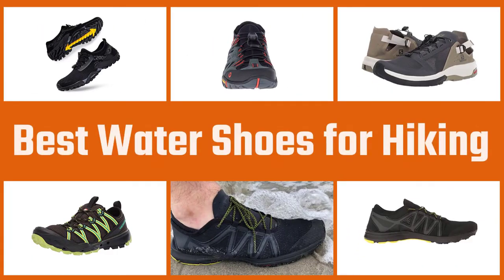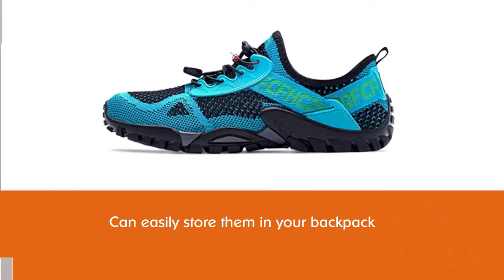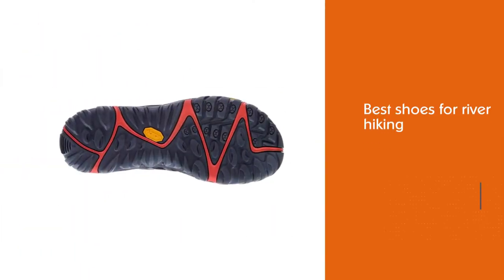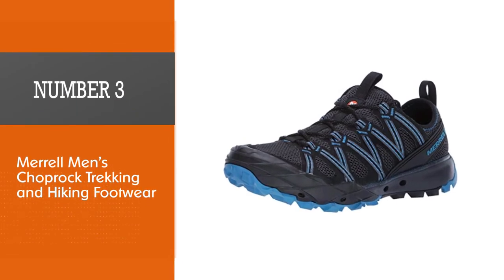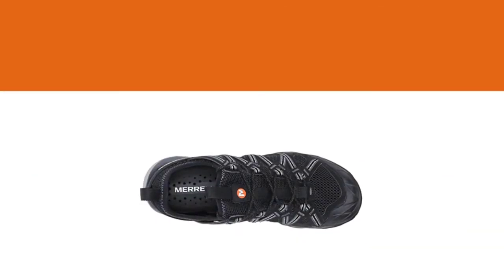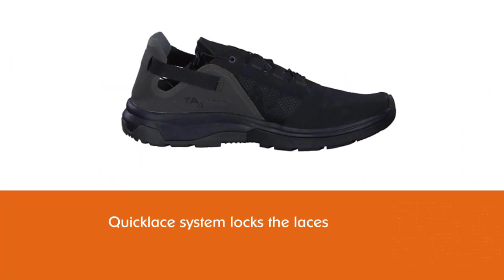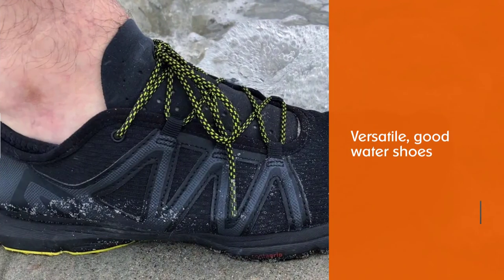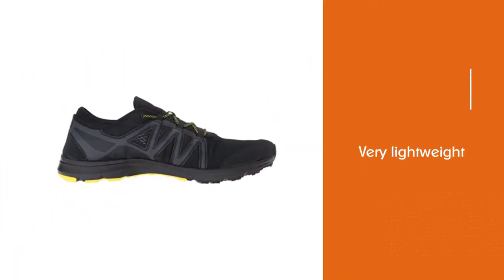Top 5 Best Water Shoes for Hiking Review in 2023 - Men Women Quick Drying Water Shoes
Links to the best water shoes for hiking listed in this review video:
► 2. Merrell Men's All Out Blaze Sieve Water Shoe
► 3. Merrell Men's Choprock Trekking and Hiking Footwear
► 4. Salomon Men's Techamphibian 4 Water Shoe
► 5. Salomon Men's Crossamphibian Swift Water Shoe

🕝Timestamps🕝
0:00- Introduction
0:16-  SOBASO Water Shoe
0:59 - Merrell Men's All Out Blaze Sieve Water Shoe
1:41 - Merrell Men's Choprock Trekking and Hiking Footwear
2:23 - Salomon Men's Techamphibian 4 Water Shoe
3:06 - Salomon Men's Crossamphibian Swift Water Shoe

★What is a water shoes for hiking?
A water shoe is a type of footwear that is typically used for activities where the feet are likely to become wet, such as kayaking. Water shoes are usually made of mesh and have a hard sole used to prevent cuts and abrasions when walking in wet, rocky environments.